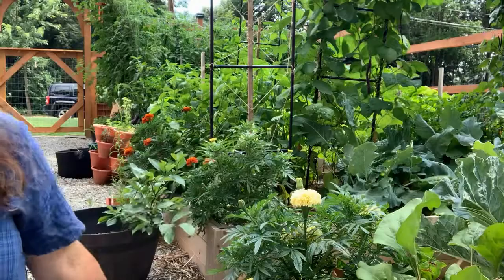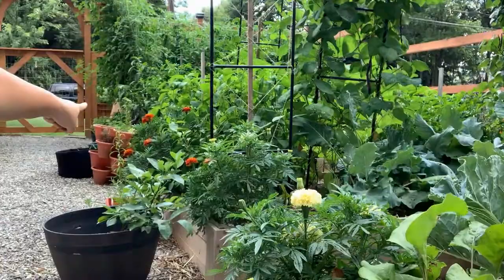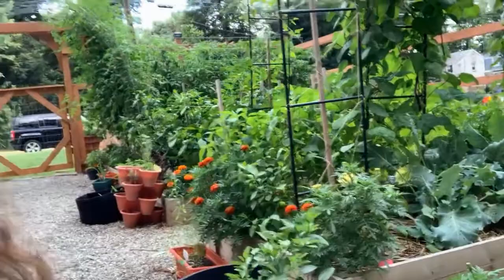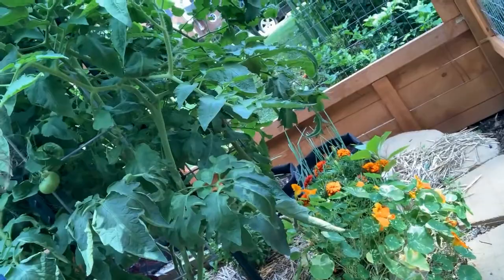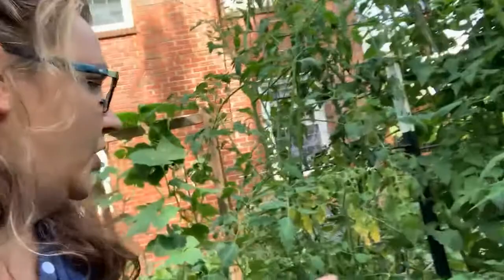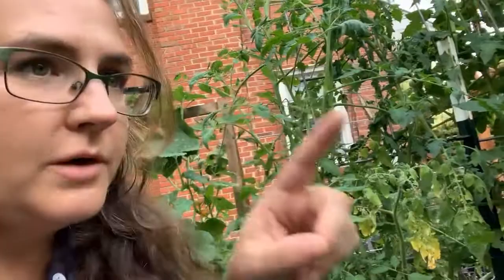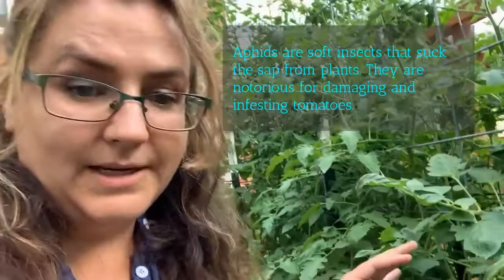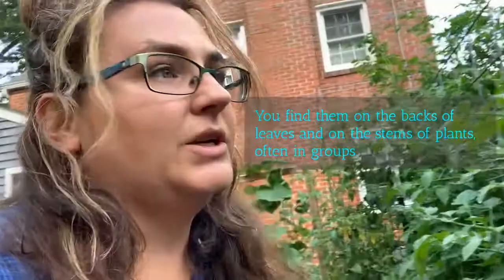Pests in the garden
We all have them. Do you fight them daily? Find out how I have learned to handle pests in my garden as organically as possible.